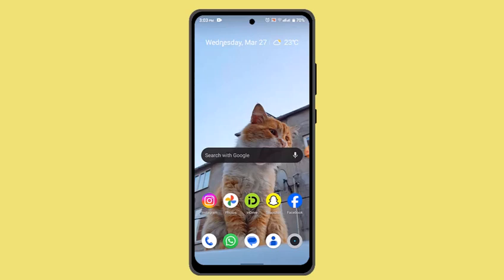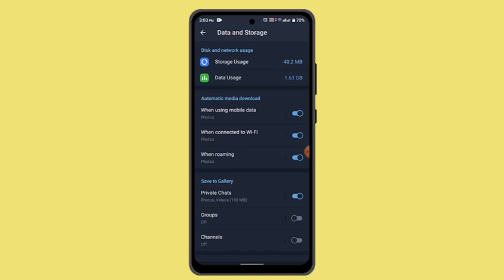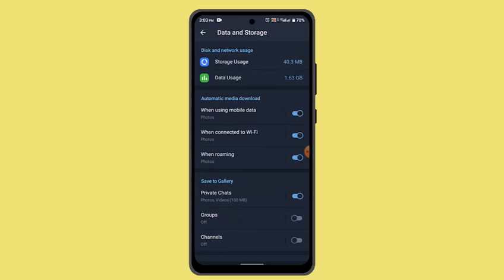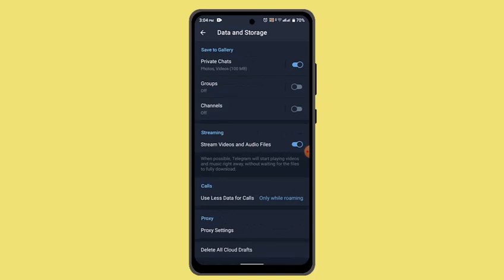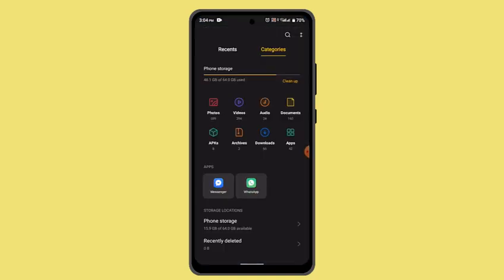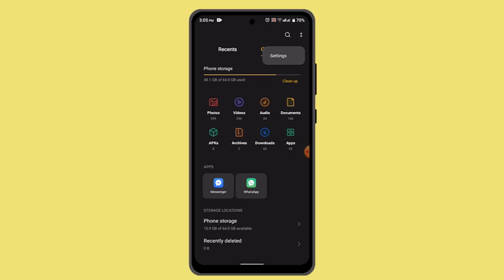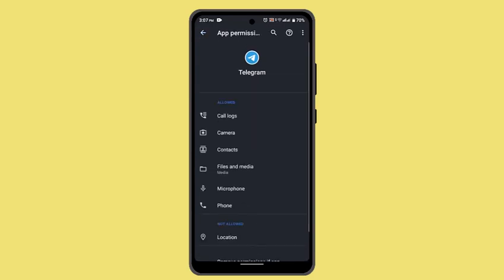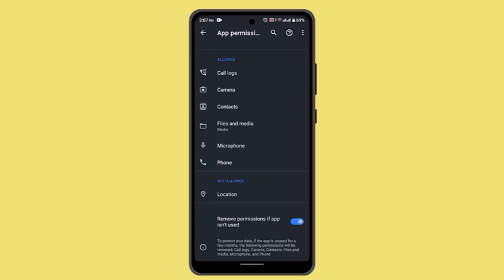Telegram Files Not Showing In File Manager Android !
This Video Is based on How you can fix Telegam files Not showing in File Manager Android.

Chapters / Timestamps
0:00 Introd
0:23 Telegram Files Not Showing In File Manager
2:22 Outro